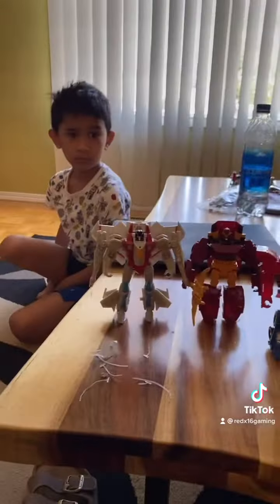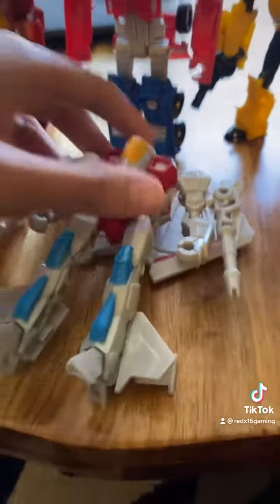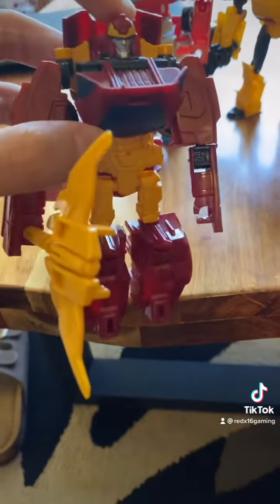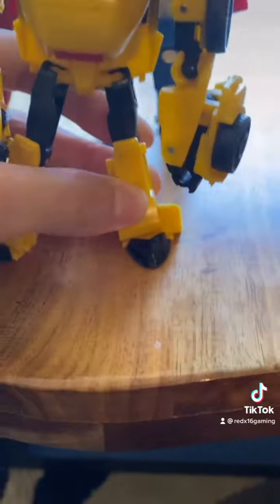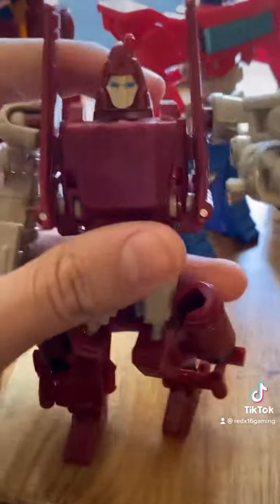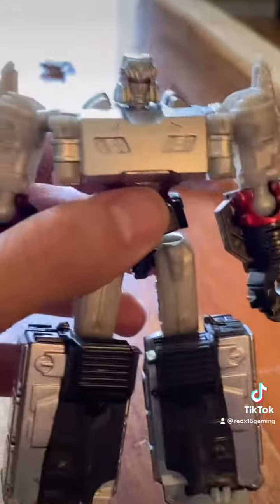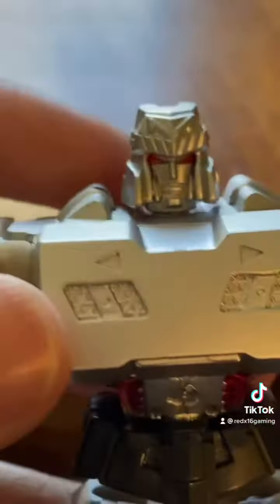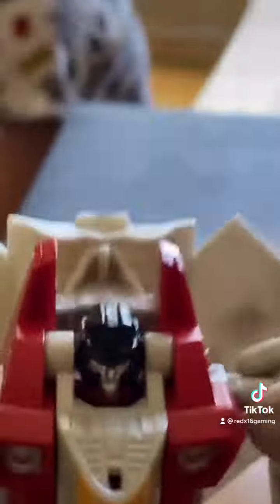Alternation man transformers knock off part 2